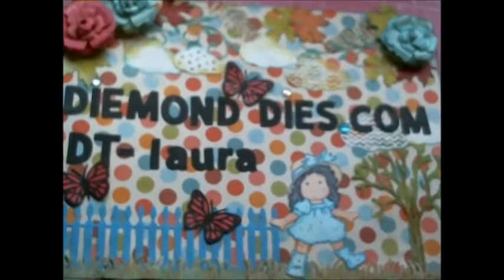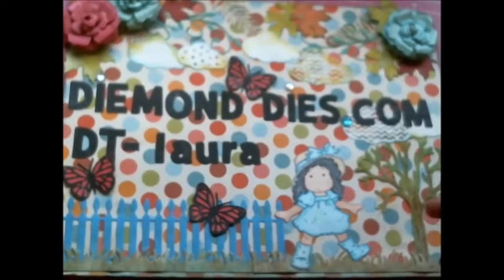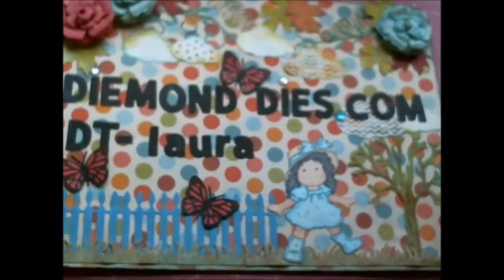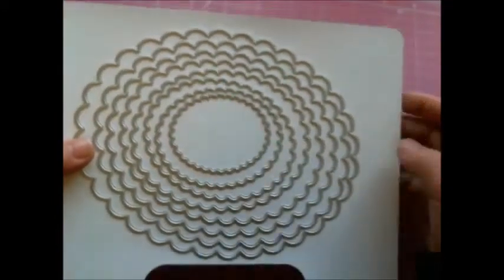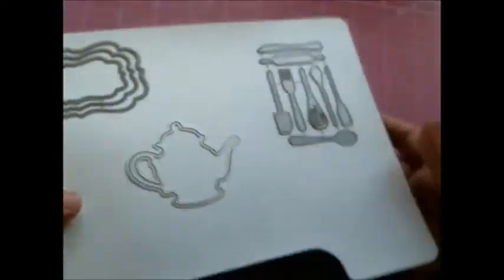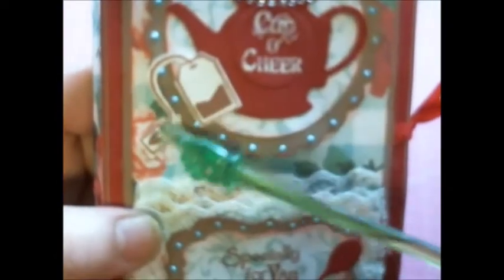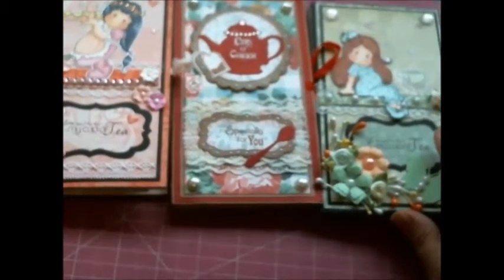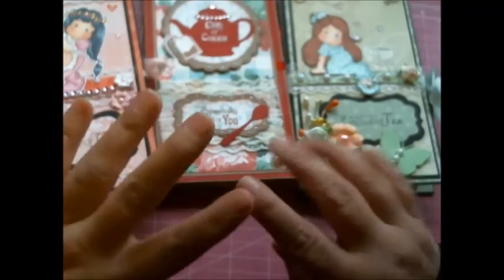DIEMOND DIES DT PROJECT - CARD TEA BAG HOLDERS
Great for all your crafty projects. Remember all orders over $35 ship for free, that is for US and international customers.

Additional information is provided below.